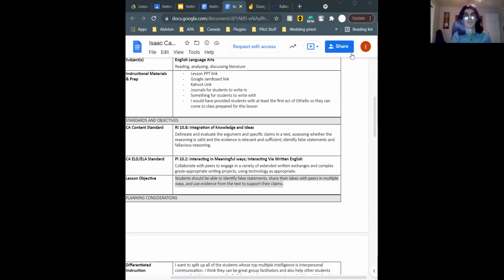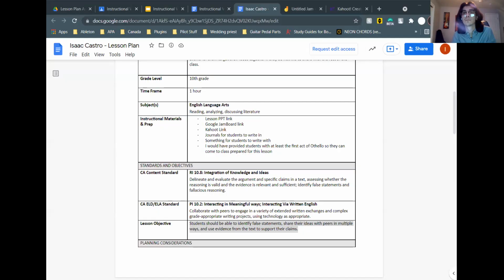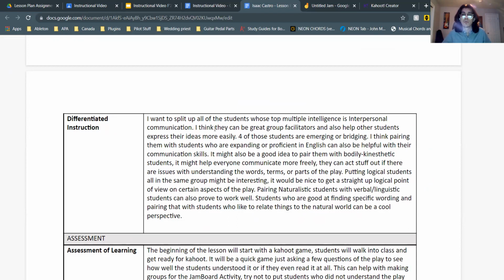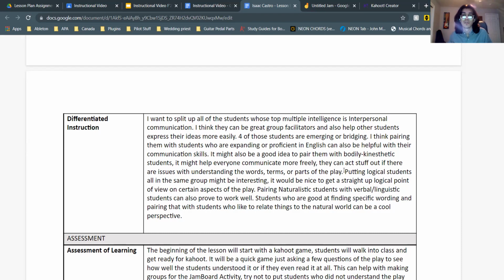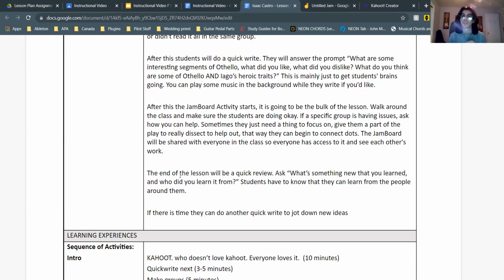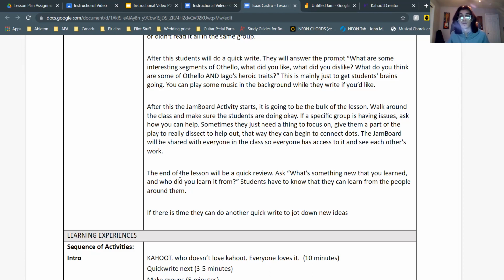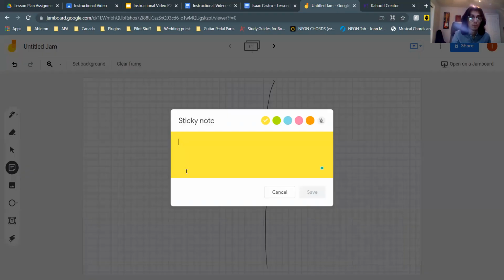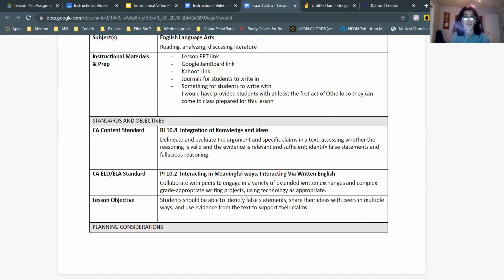lesson plan for sub activity